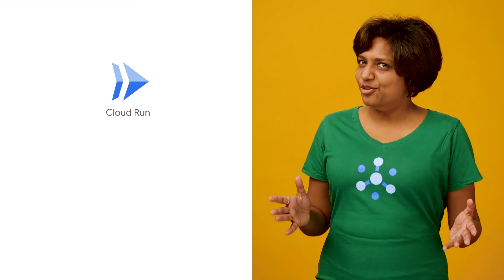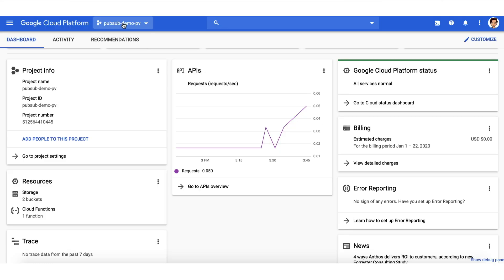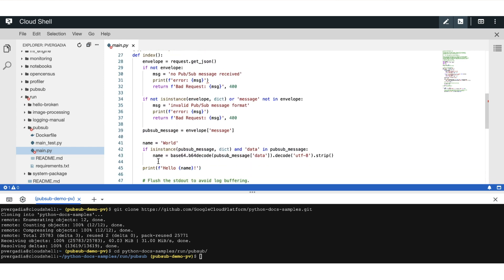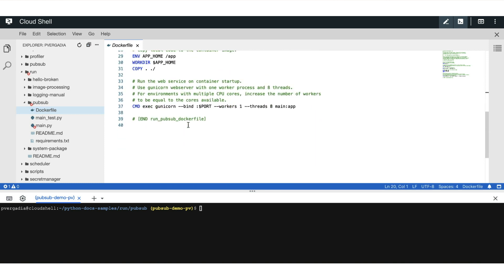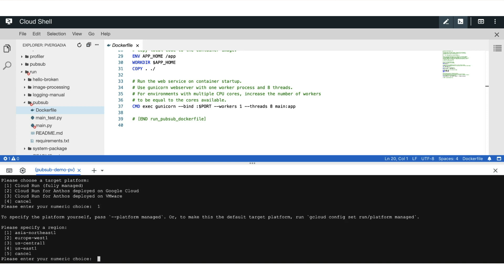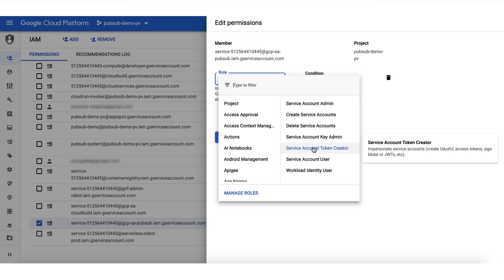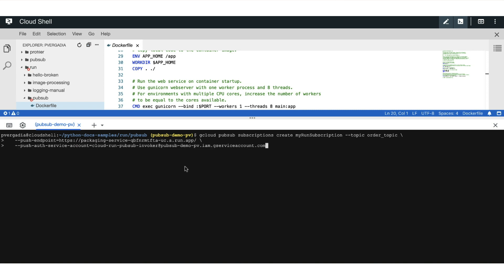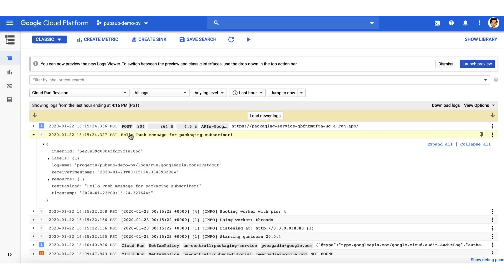Using Cloud Pub/Sub with Cloud Run - ep. 9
In this episode of Pub/Sub Made Easy, Priyanka Vergadia talks about how to set up a packing subscriber application on Cloud Run. Specifically, she speaks to why Cloud Run’s  serverless, containerized features allow it to seamlessly integrate with Pub/Sub, allowing order topics to send messages to packaging subscribers.

Product:Cloud - Data Analytics - PubSub; fullname: Priyanka Vergadia;